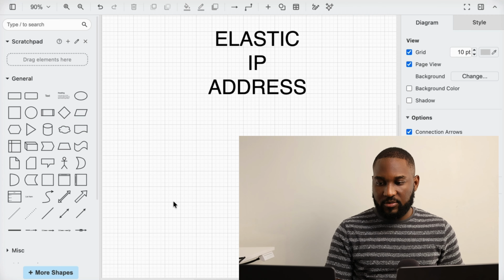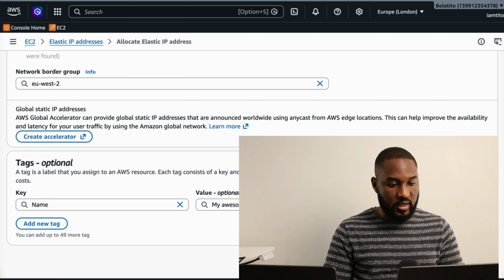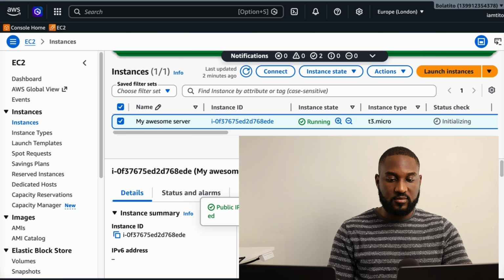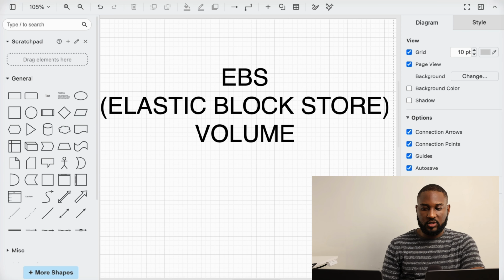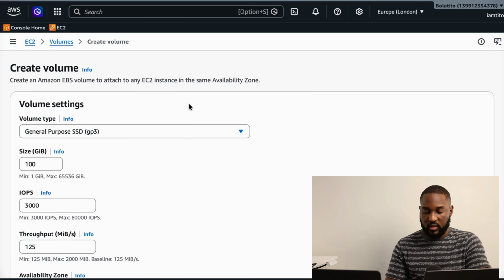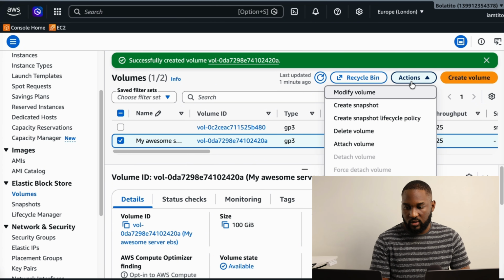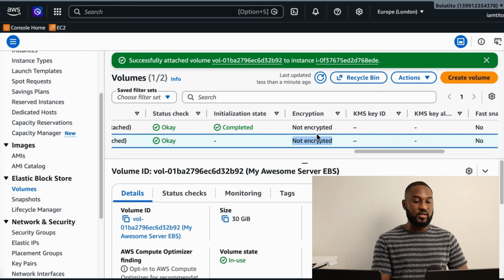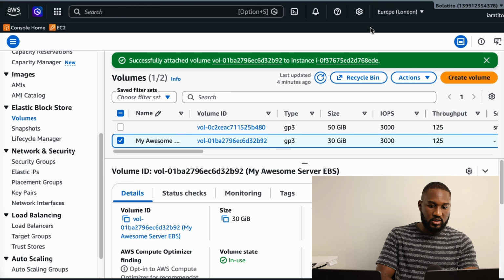AWS Elastic IP & EBS Setup (Attach, Mount & Configure Step-by-Step)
In this video, you’ll learn how to set up AWS Elastic IP and EBS step-by-step, including how to allocate, attach, configure, and mount storage to your server. This beginner-friendly tutorial walks you through everything you need to properly set up and manage your cloud infrastructure on AWS.

We cover how to assign a static Elastic IP address to your instance, create and attach an EBS volume, and mount it so your server can use persistent storage effectively. Whether you're deploying applications or managing cloud resources, this guide will help you understand the core concepts of AWS networking and storage.

What you’ll learn:
• How to allocate and attach an Elastic IP address in AWS
• How to create and attach an EBS volume
• How to mount EBS storage to your server
• How to configure your AWS instance for reliable performance
• Best practices for managing cloud storage and networking

This tutorial is perfect for beginners learning AWS, cloud computing, and DevOps fundamentals, as well as developers looking to deploy and manage scalable applications.

Tools & services covered:
• Elastic IP
• EBS (Elastic Block Store)

If you're interested in AWS tutorials, cloud computing, server setup, DevOps basics, and deploying applications in the cloud, this video will give you a solid foundation.